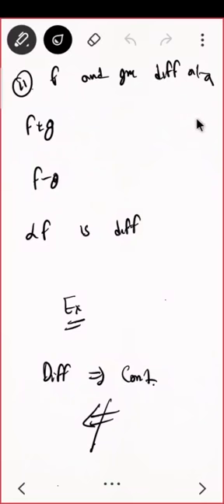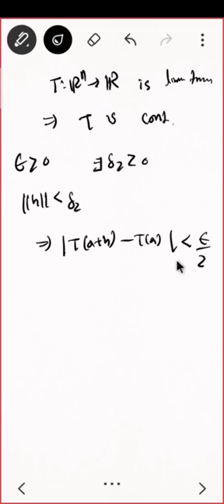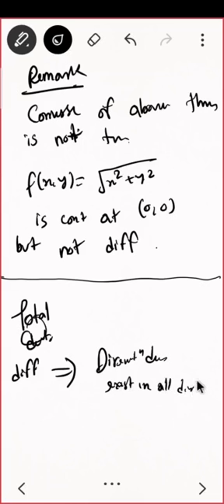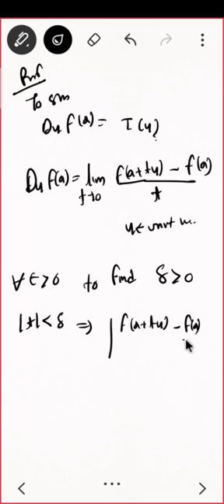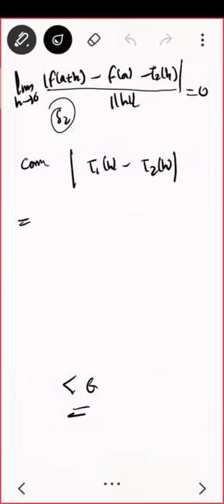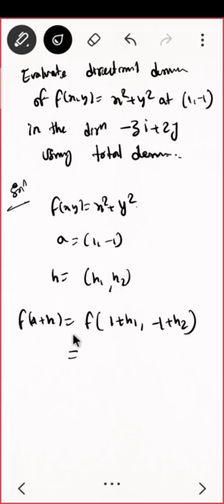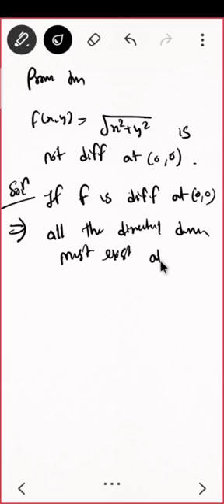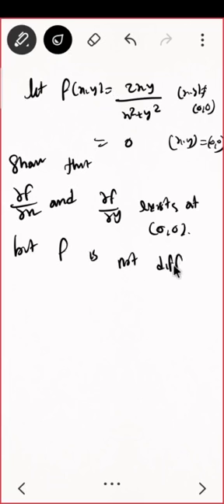Multivariable Calculus 1 lecture 16|| SyBsc Calculus|| 13 January